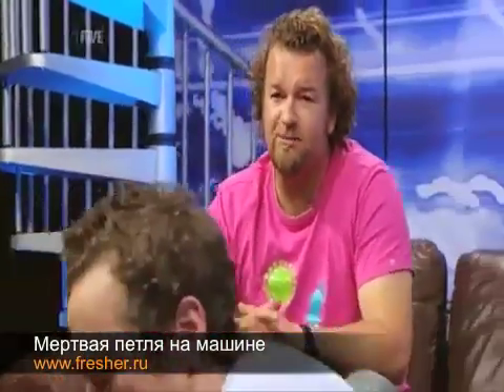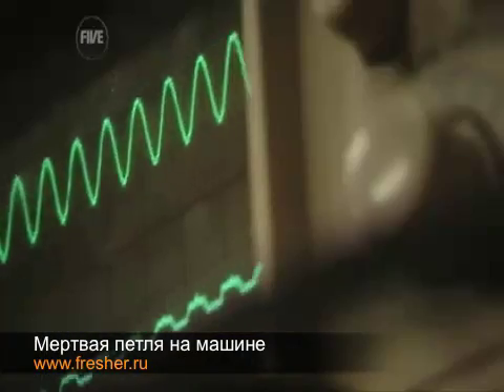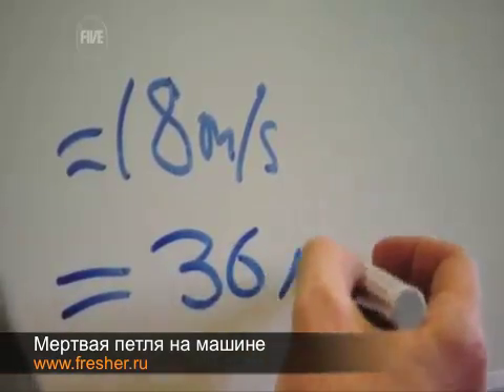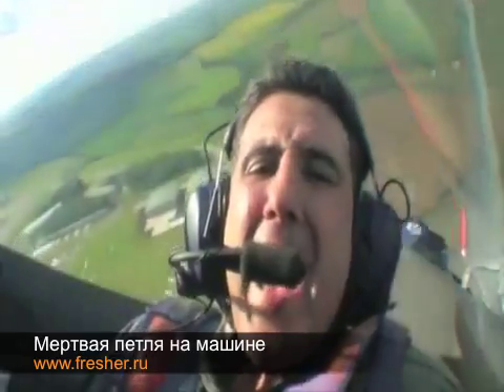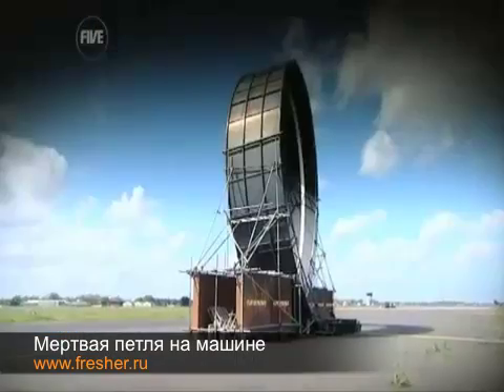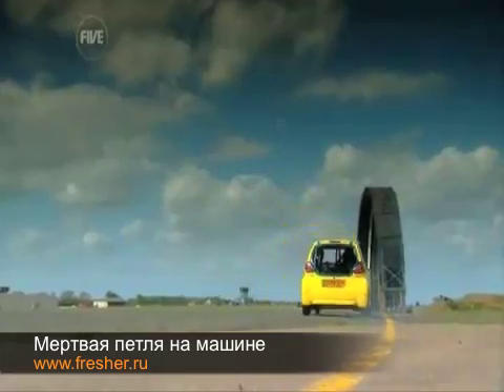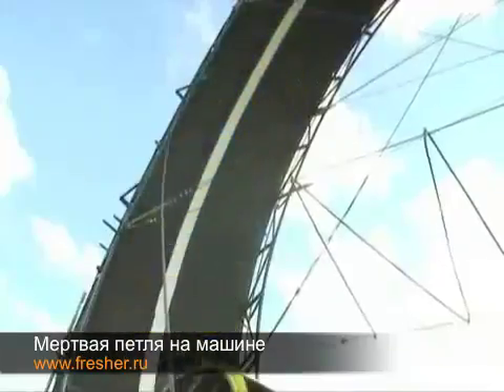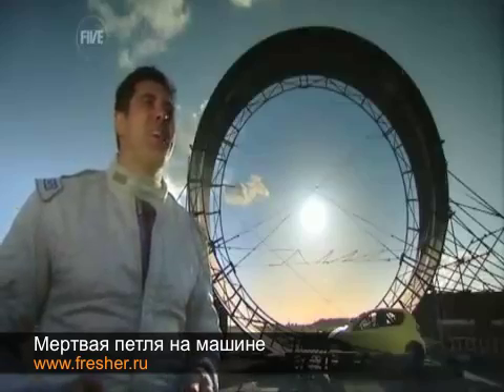Мертвая петля на машине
Мертвая петля на автомобиле Toyota. Небольшой расчет на уровне школьного курса физики показывает, что петля на автомобиле возможна, но в нее надо входить со строго определенной скоростью. Чуть меньше — и авто оторвется от петли и упадет на землю вверх дном, чуть больше — и водитель может пострадать от перегрузки. Так можно ли все сделать правильно?